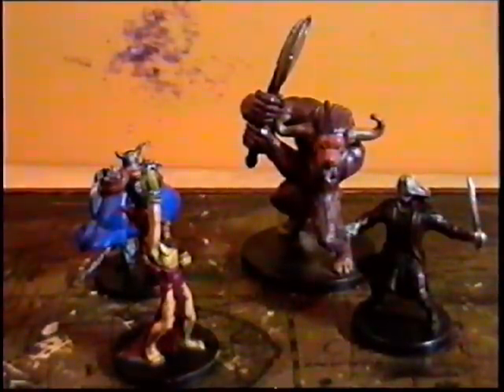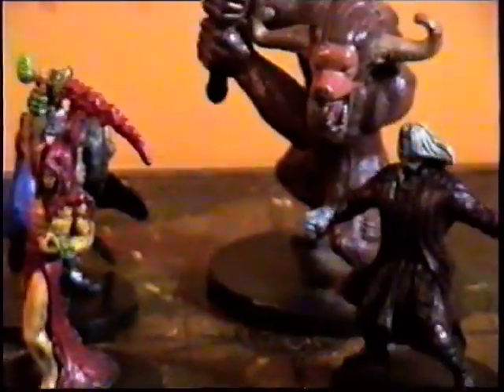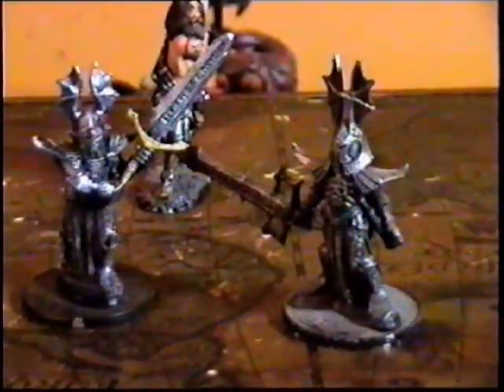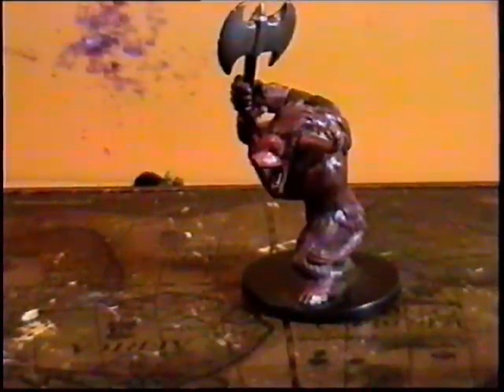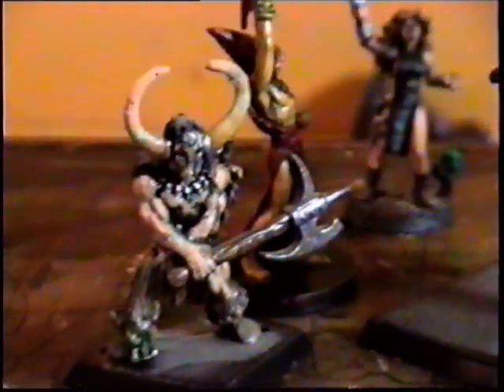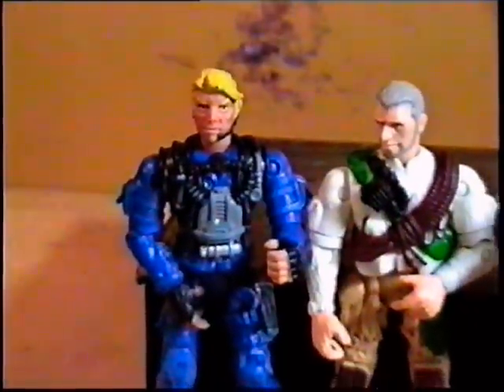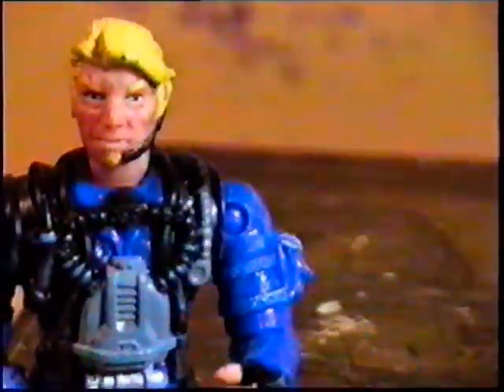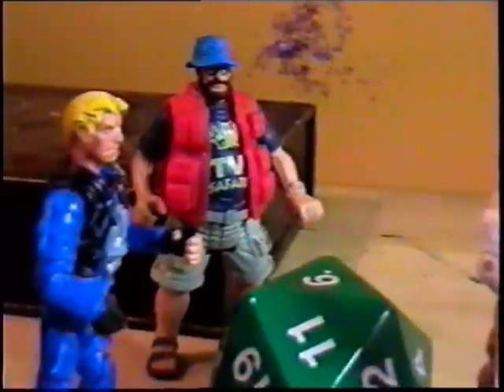Agis261's Props Found Anywhere: Dungeon and Dragons pt 1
Agis261 compares the old and new minatures used for D&D. Agis261 shows that RPG players don't have to just use minatures to play Dungeon and Dragons they can use action figures and other type of toys as well.